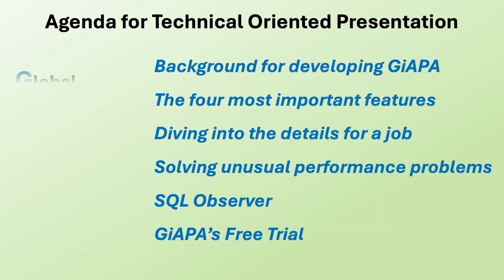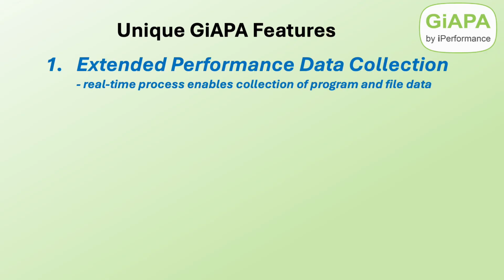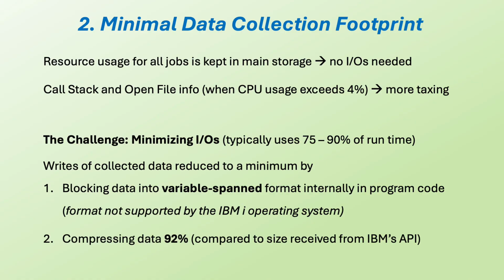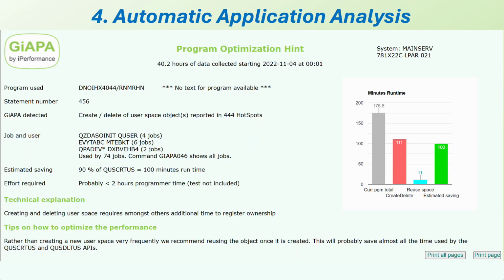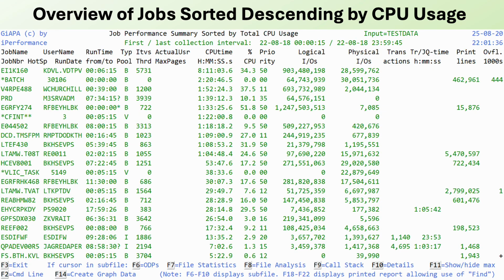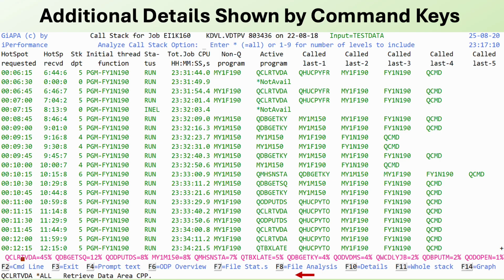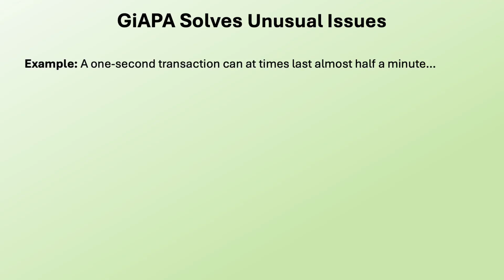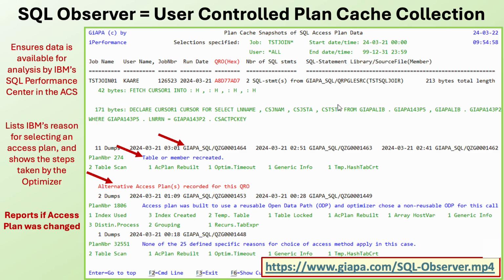GiAPA for technology